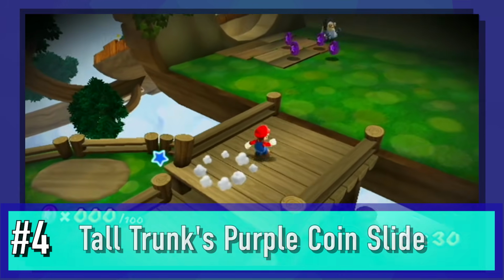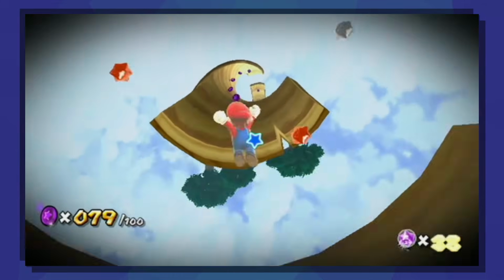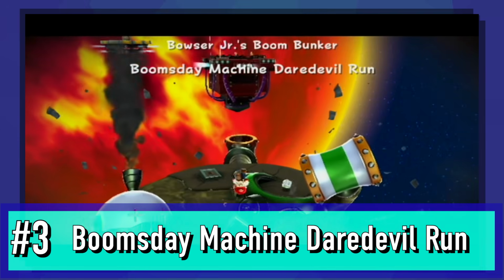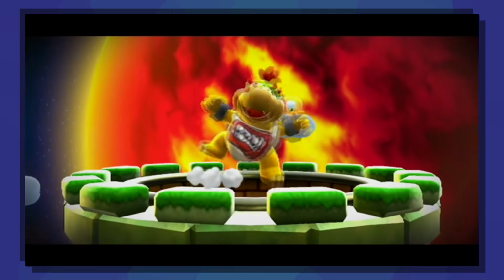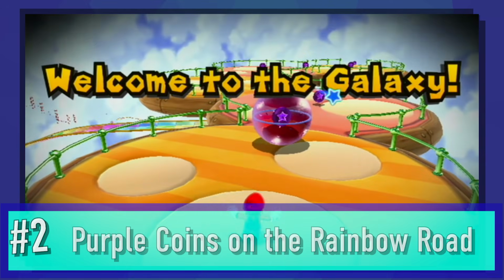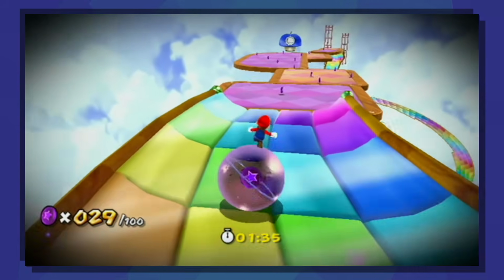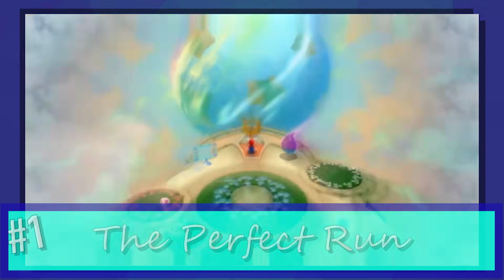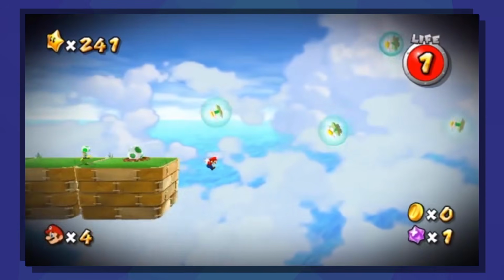Ranking the Hardest Mario Galaxy 2 Stars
hey thanks